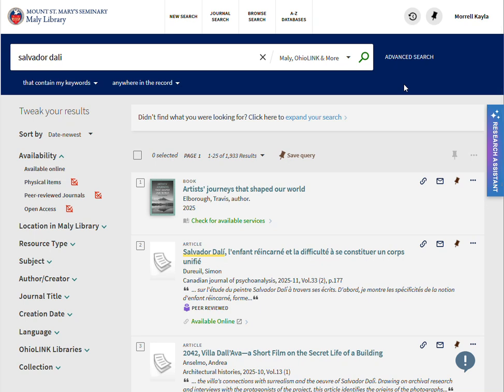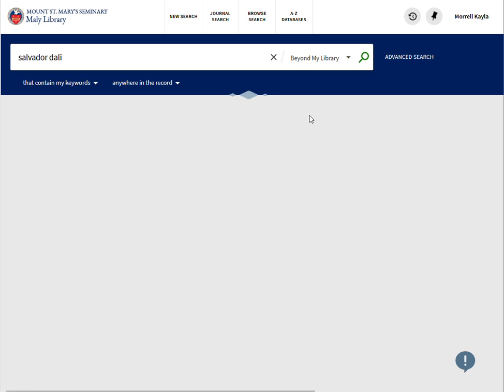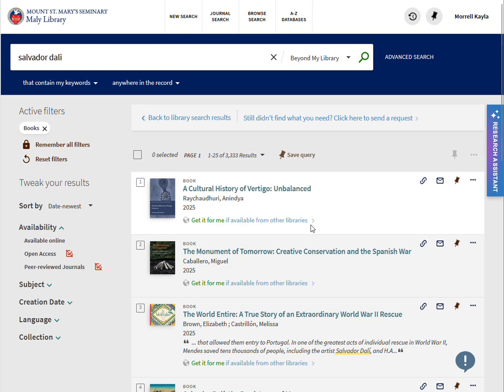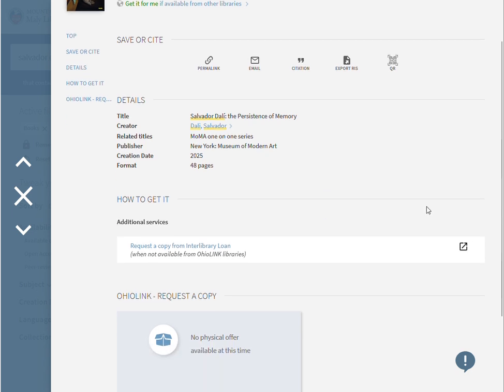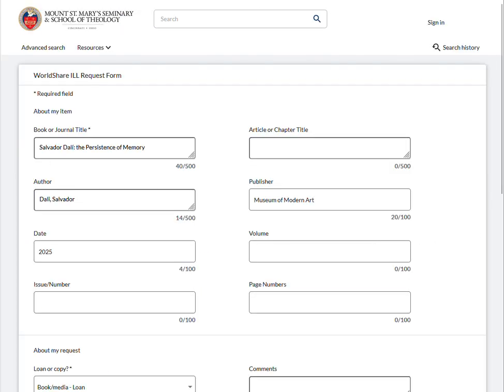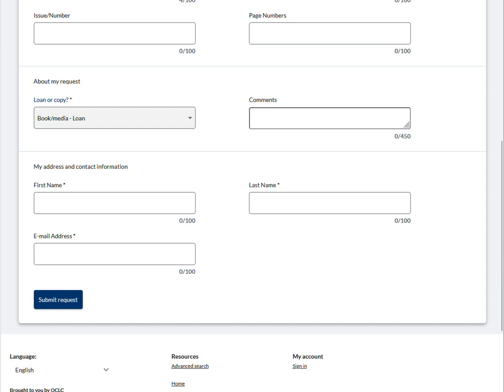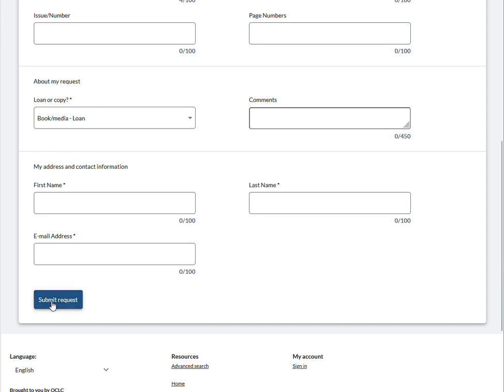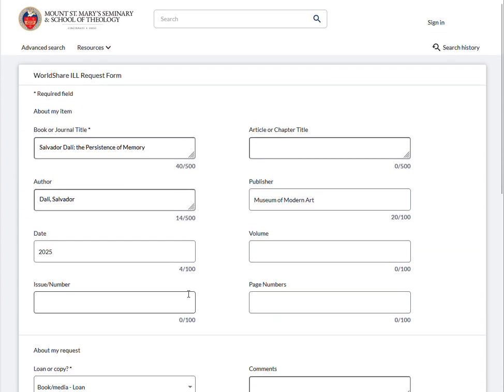How to Make an ILL Request in MalyPLUS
A short walkthrough on how to make an Interlibrary Loan, or ILL, request using MalyPLUS.